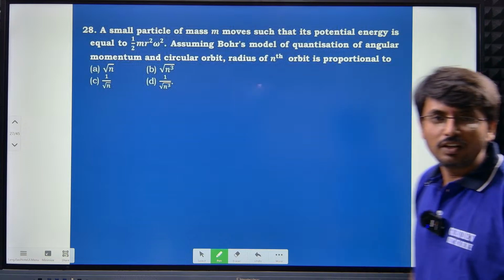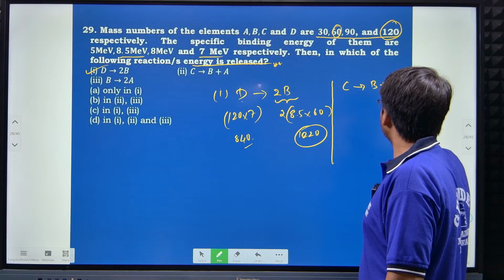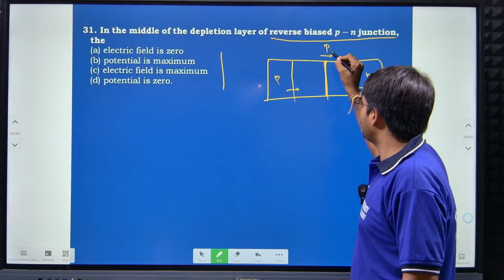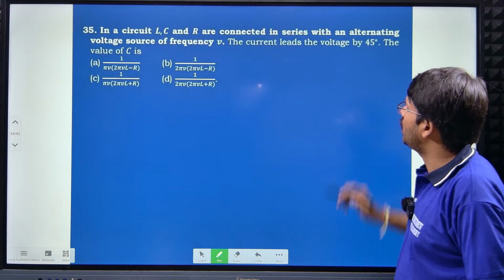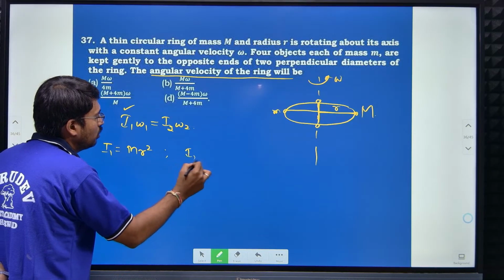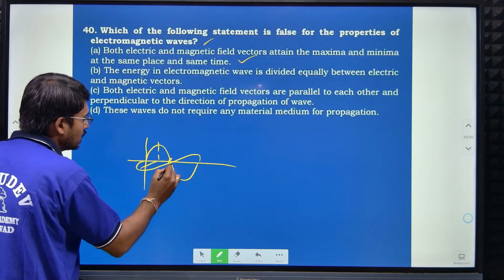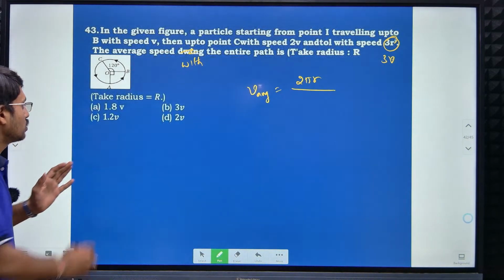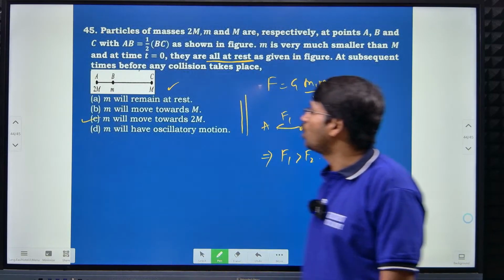NEET | Physics Question Paper 3 Discussion LIVE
Dive into the NEET Physics Question Paper 3 Discussion, where we break down each question in detail to boost your exam prep! 💯 Whether you're reviewing key concepts or aiming for top marks, this video has everything you need. We’ll go over tricky problems, smart strategies, and the best ways to tackle MCQs effectively.